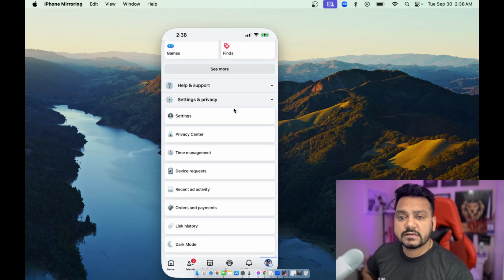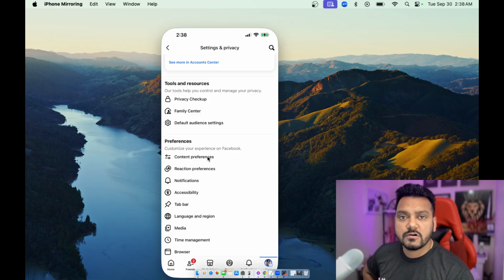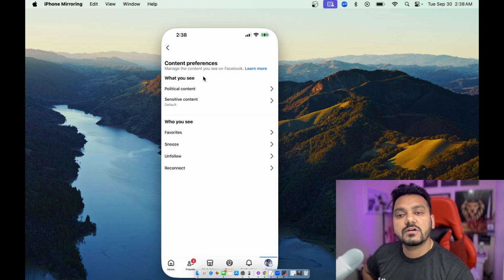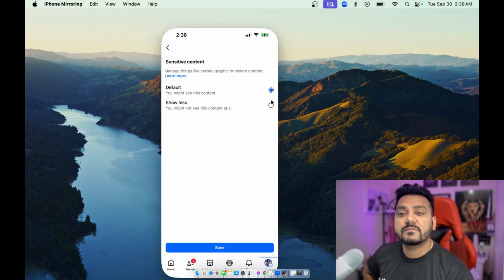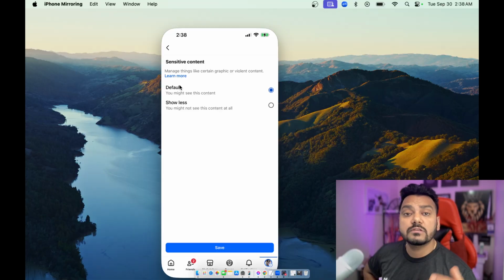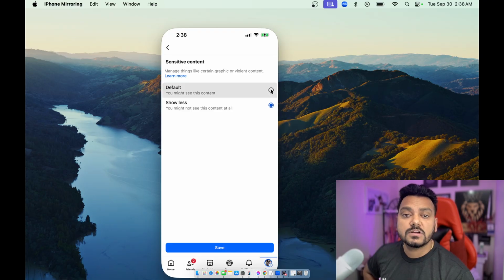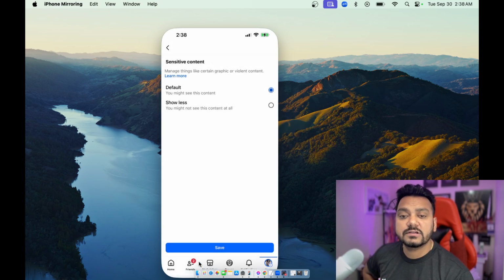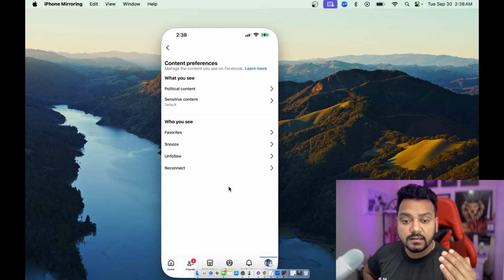How to Enable Adult Content on YouTube !! Step-By-Step !!!